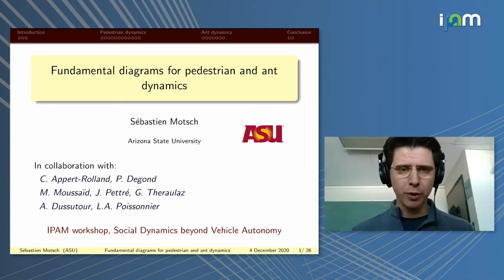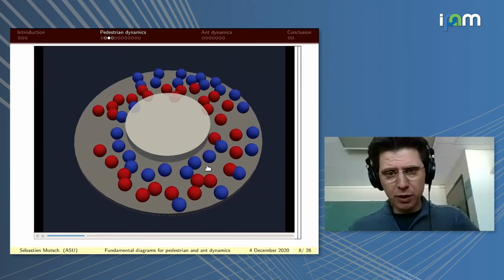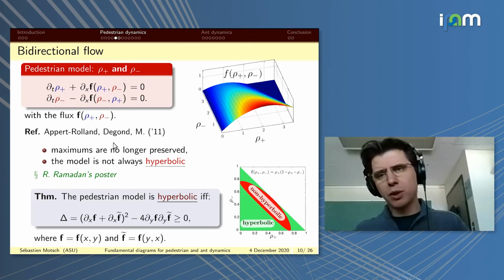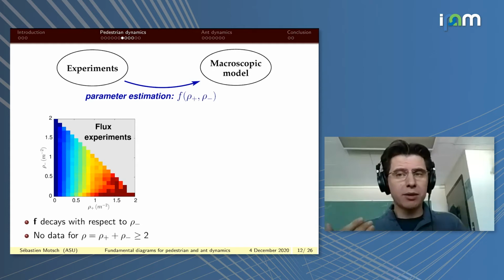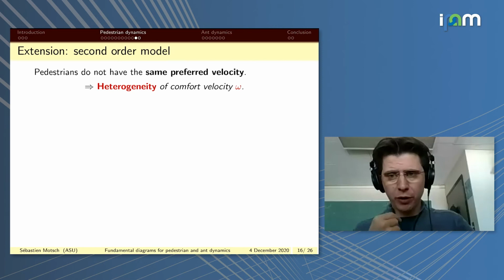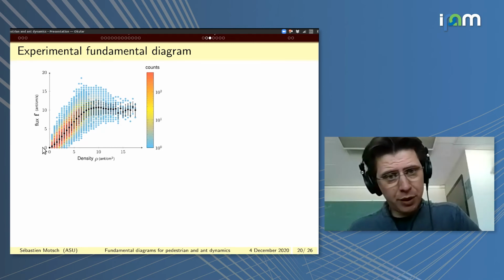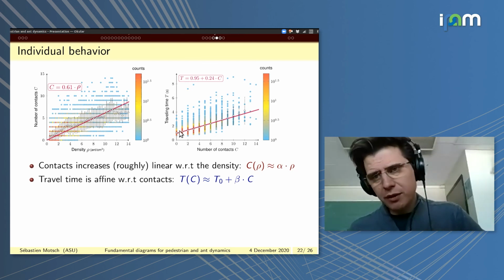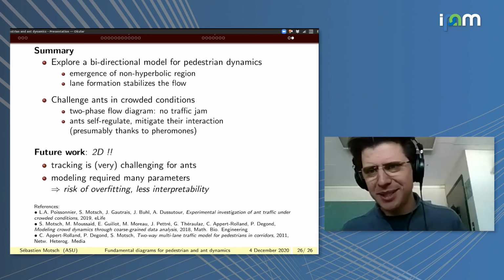Sébastien Motsch: "Fundamental diagrams for pedestrian and ant dynamics"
Workshop IV: Social Dynamics beyond Vehicle Autonomy

"Fundamental diagrams for pedestrian and ant dynamics"
Sébastien Motsch - Arizona State University

Abstract: Fundamental diagram is at the core of traffic modeling. Understanding how the density influences the flux is of primary importance to optimize traffic efficiency. In this talk, we explore such fundamental diagrams experimentally and analytically for pedestrian and ant dynamics. For pedestrians, we introduce a so-called bi-directional fundamental diagram to relate the pedestrian fluxes to both the co- and counter-moving pedestrian densities. Such bi-directional diagram generates complex dynamics as the model is not always hyperbolic. As for the ants, despite their behavioral simplicity, their fundamental diagram is remarkable since no traffic jams are observed even at high density. Studying ants' individual behavior (i.e. number of contacts, traveling time) give some insights on how they manage such a tour de force.